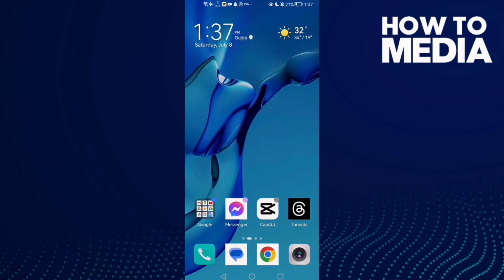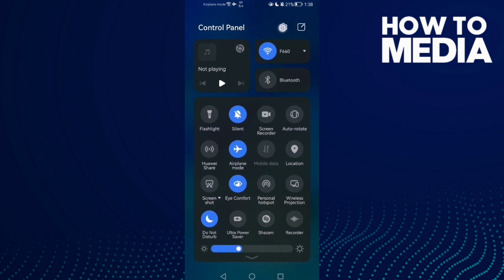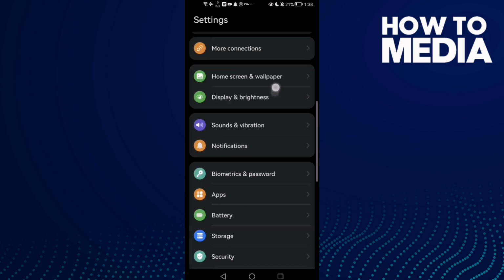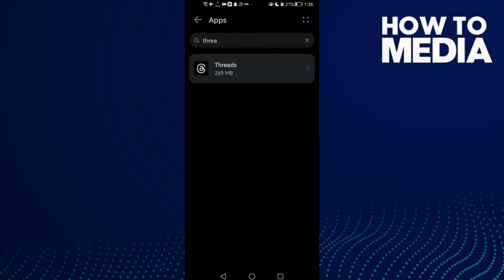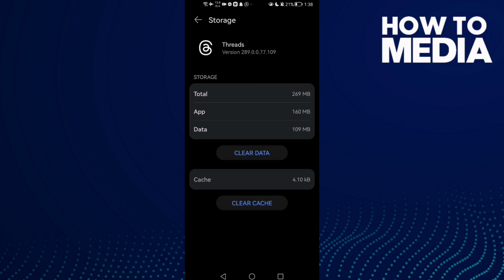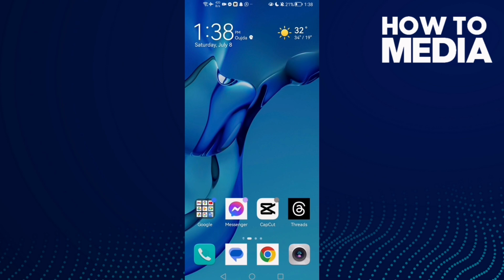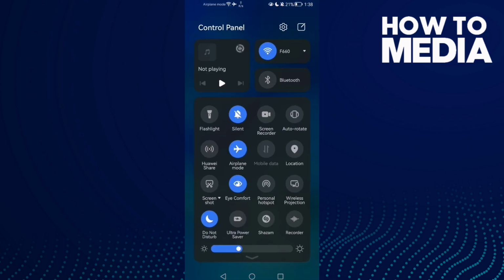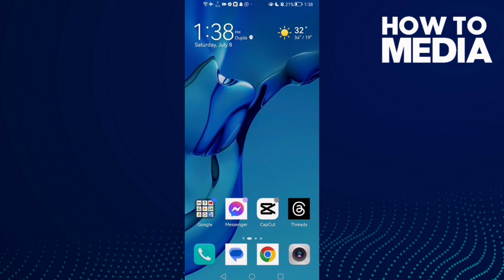How to Fix Glitch Problem on Threads By Instagram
How to Fix Glitch Problem on Threads By Instagram  2023

in this video we discuss :